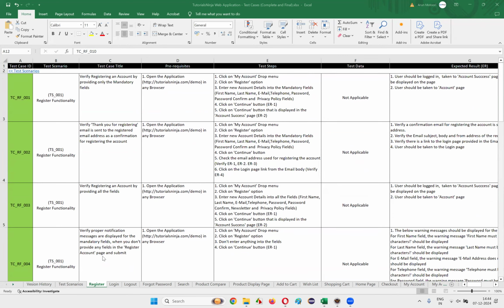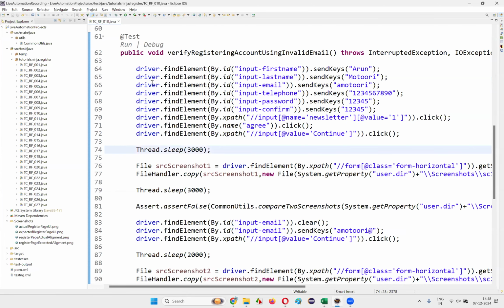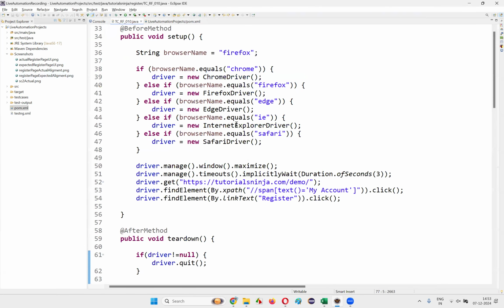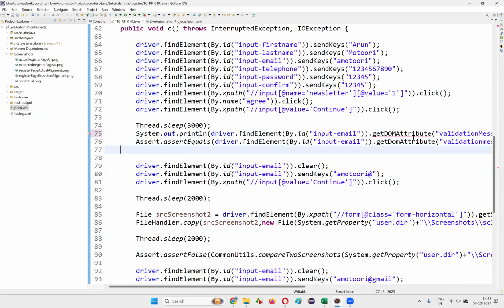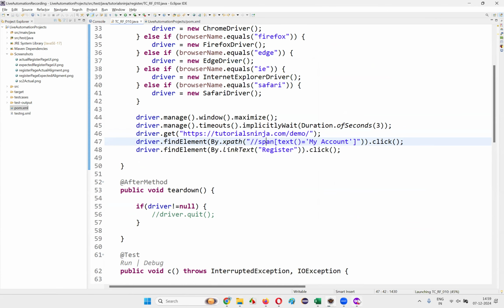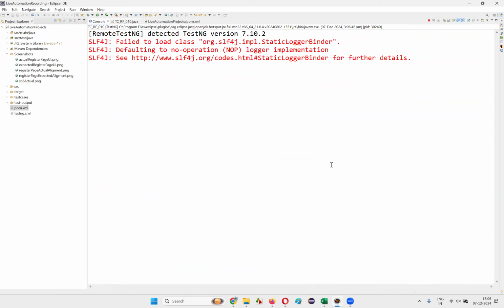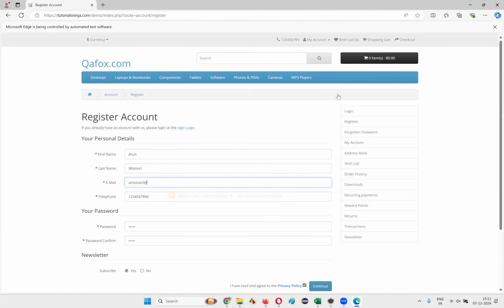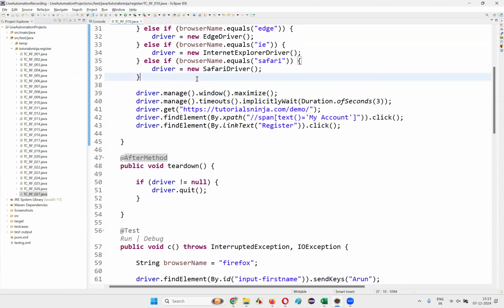Framework Implementation in Live Automation Project 1 - Part 3 (Selenium Java)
Continue your journey in Live Automation Project 1 with Part 3 of the Framework Implementation series. Learn how to build a robust and scalable test automation framework using Selenium Java. This session covers advanced concepts like framework utilities, integrating reporting tools, and optimizing framework design for real-world projects. Perfect for those looking to master automation frameworks!